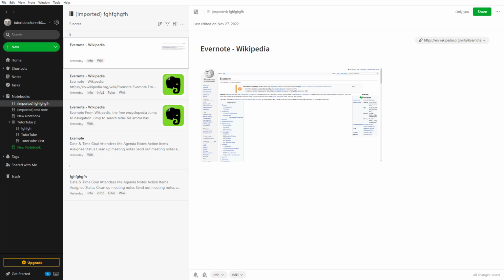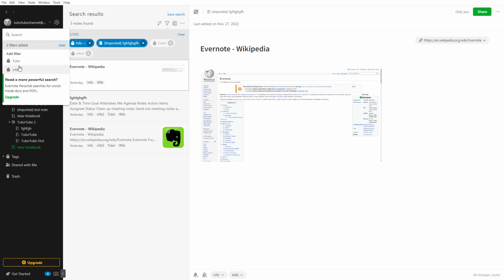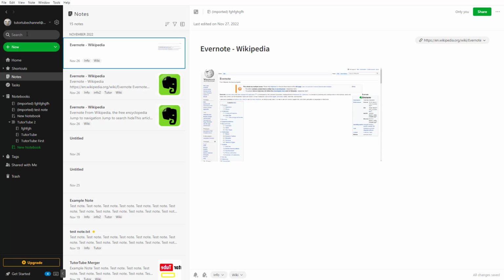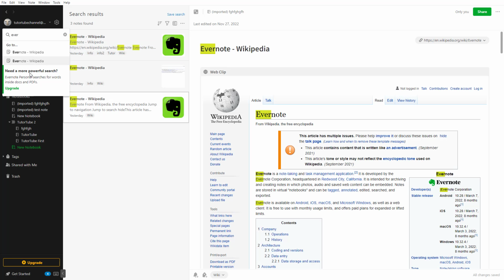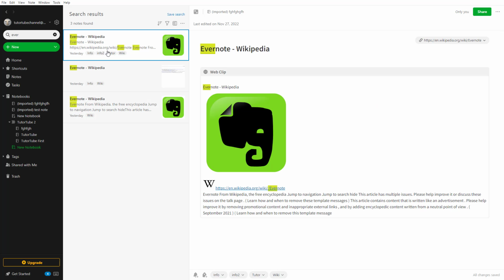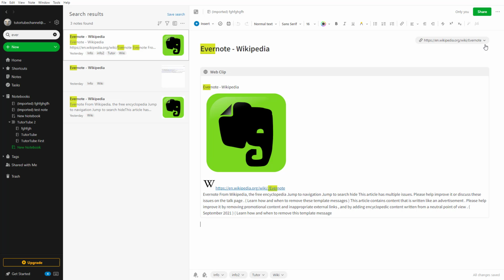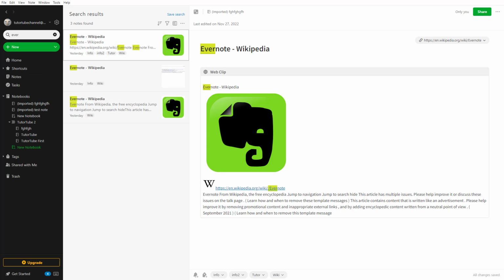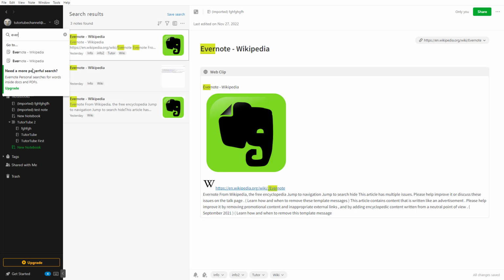Evernote Tutorial - Lesson 38 - Finding Contents in Notes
In this tutorial, we will be discussing about Finding Contents in Notes in Evernote